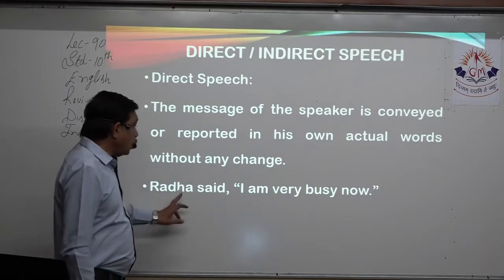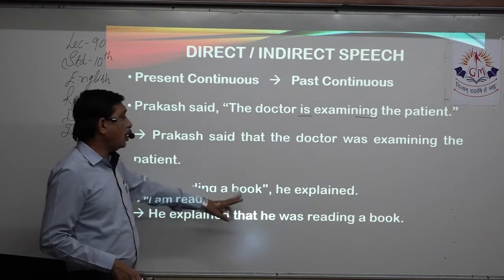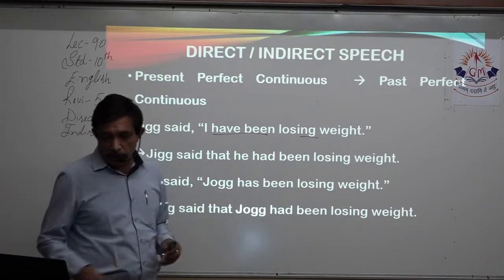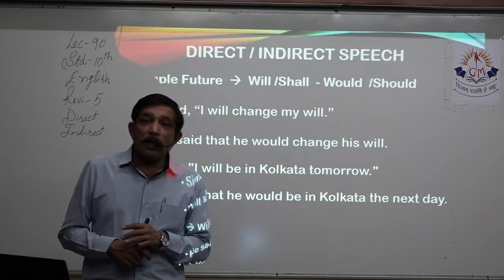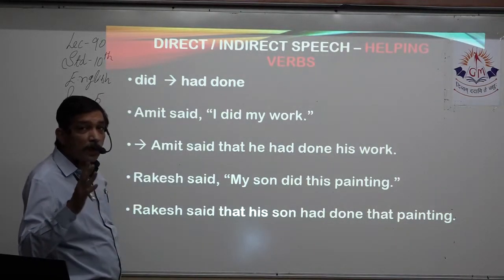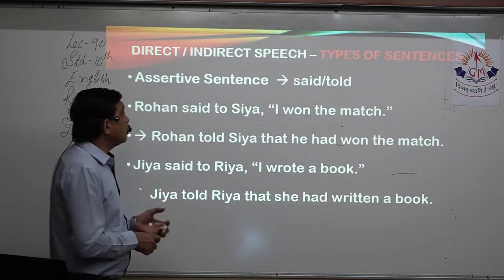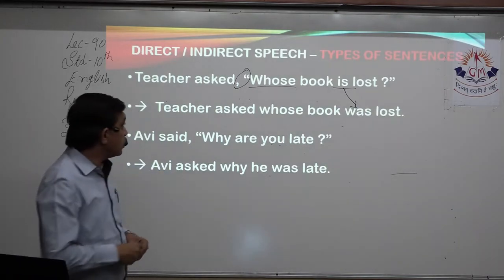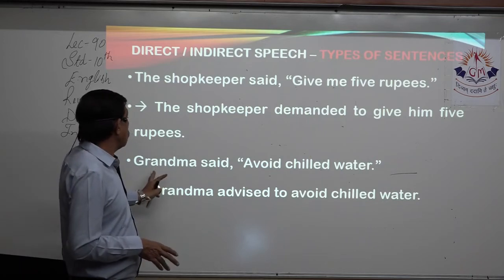Lec 90 QuickRevision Eng Gr 5 19022021